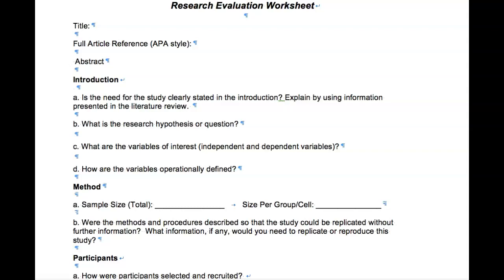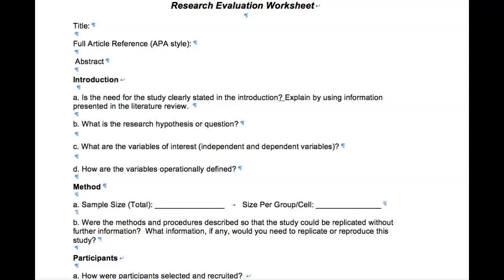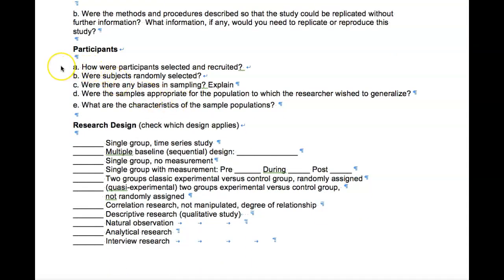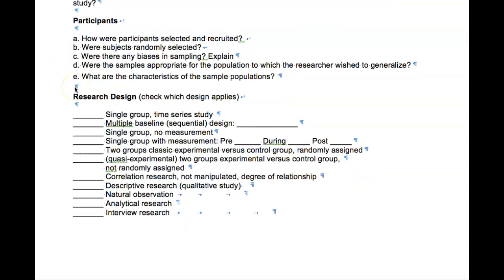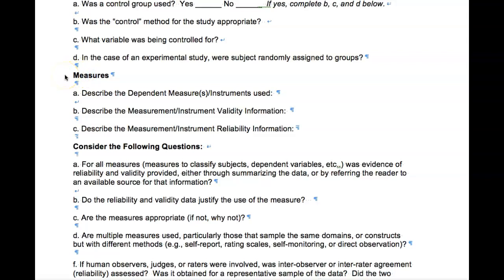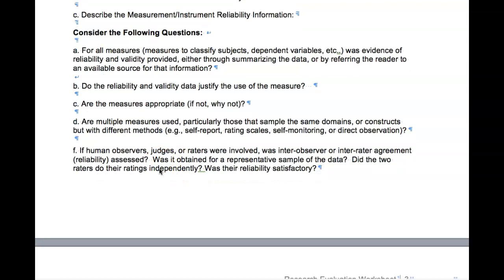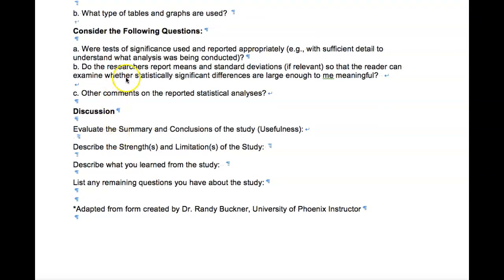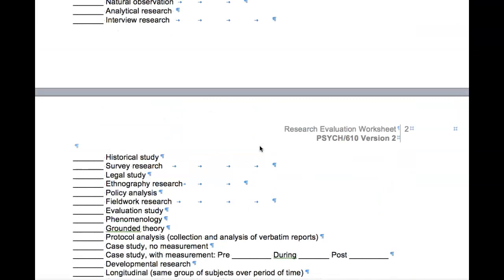PSY610: Wk 4 Assign